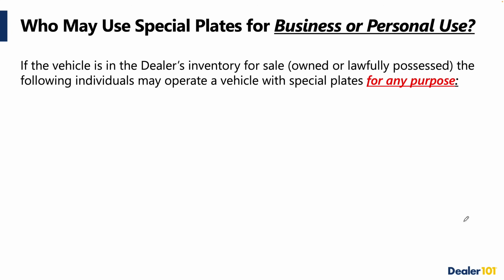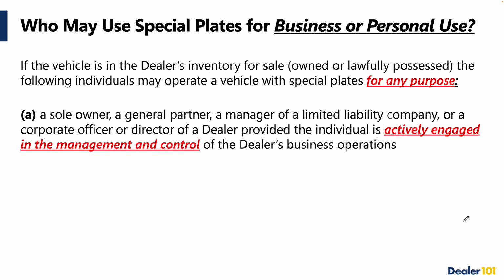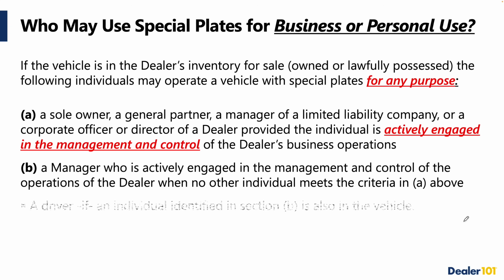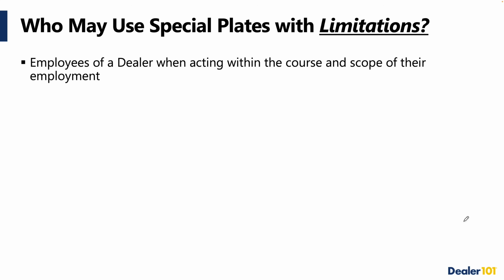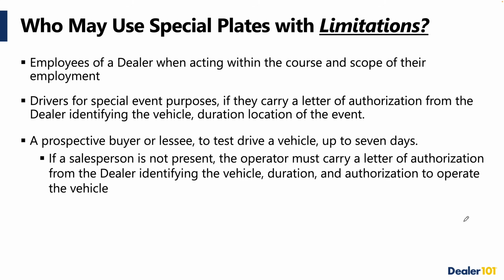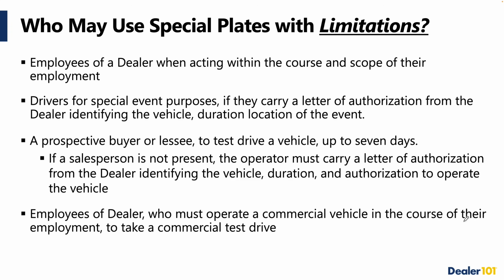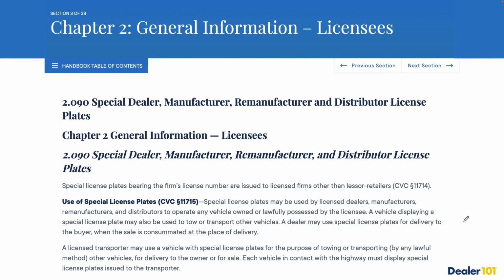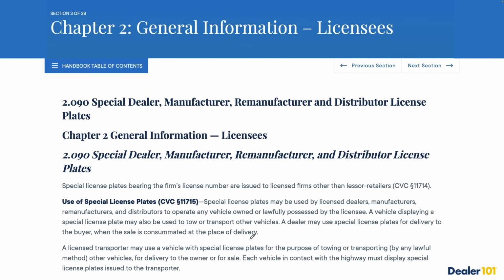Auto Dealer License Plates (California) - DMV Approved Trainer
In this video, we'll give you a brief overview of Auto Dealer License Plates in California, also known as DMV Special Plates and Dealer Tags.

🚙 Dealer Plates vs. Regular Plates: Understand the differences and why dealer plates offer more flexibility for your business operations.

🚙 How to Get Dealer Plates: Learn the basics of obtaining your plates, whether applying for the first time or needing replacements.

🚙 Benefits of Dealer Plates: Explore the key advantages that make dealer plates essential for your dealership.

🚙 Vehicle Types: See how dealer plates can be used for various vehicles, including cars, trucks, trailers, motorcycles, and more.

🚙 Who Can Use Dealer Plates? This section provides an overview of the rules for personal and business use and who is legally allowed to drive vehicles with dealer plates.

🚙 Costs & Fees: Discover the fees associated with obtaining and maintaining your dealer plates.

🚙 Proper Placement: Ensure your plates are correctly displayed to comply with California law.

🚙 Temporary Dealer Plates: Learn how to use temporary plates while waiting for your permanent ones.